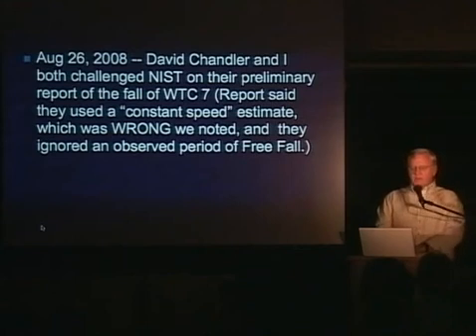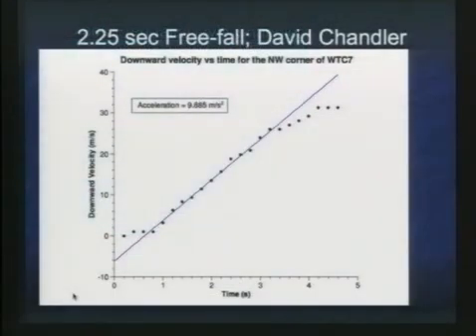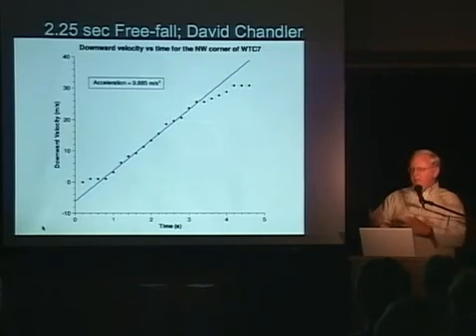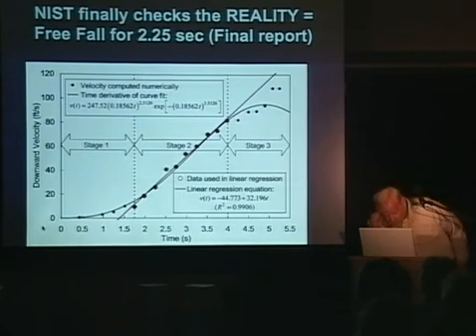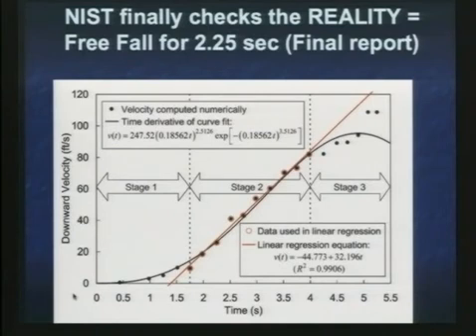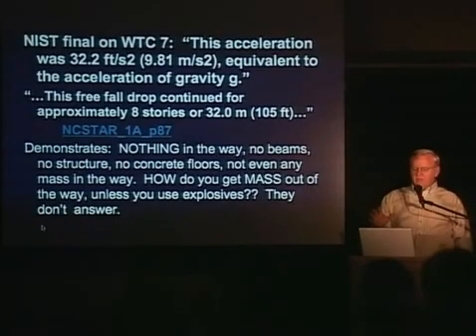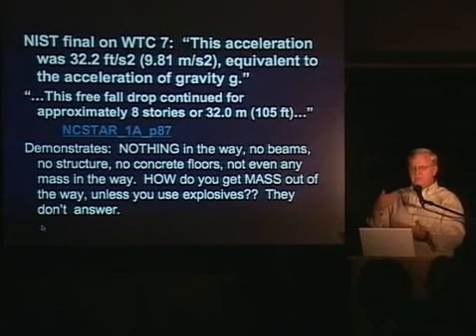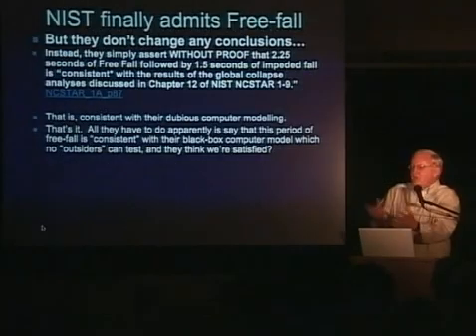NIST admits free fall of WTC Building 7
Physicist Steven E. Jones describes how the final report of the National Institute on Standards and Technology (NIST) report admits that World Trade Center Building 7 collapsed for over 2 seconds with no structural resistance (free fall).  NIST does not account for how this could occur, as they do not allow consideration of explosives.